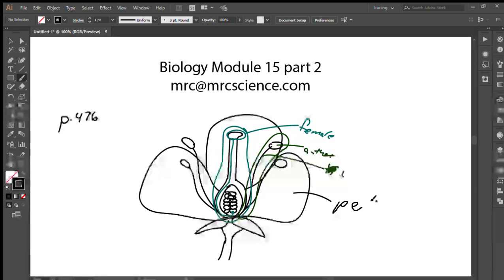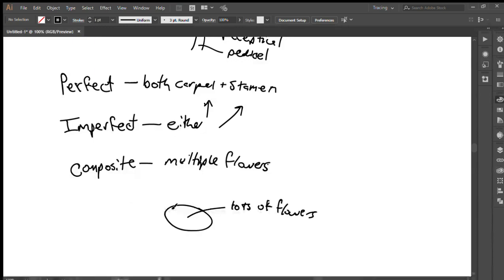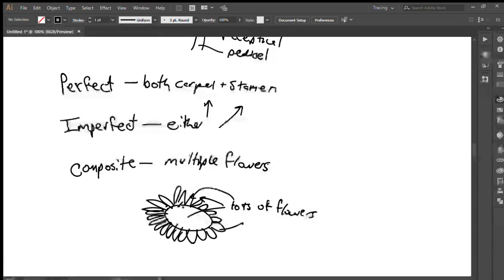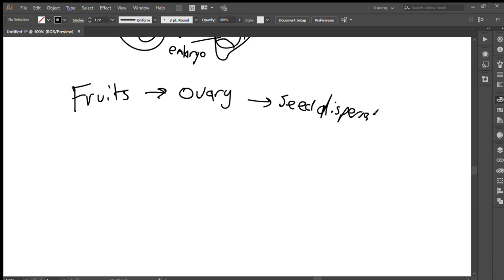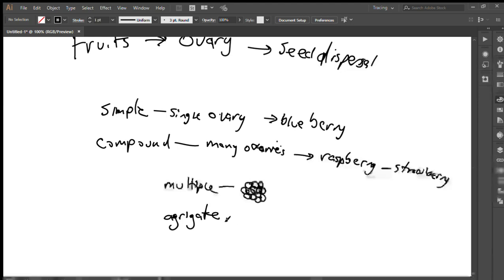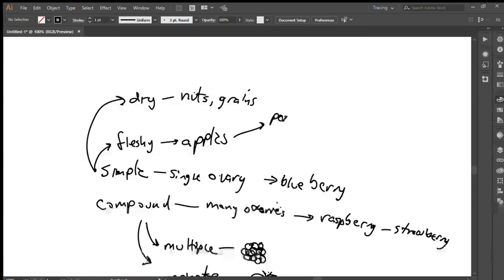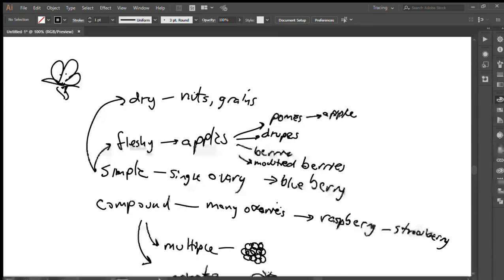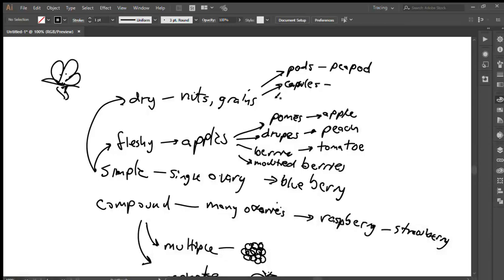Mr C Biology 15 part 2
Apologia Biology module 15 part 2